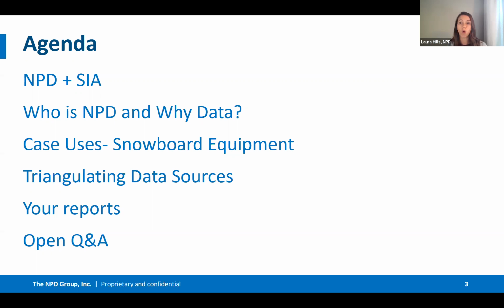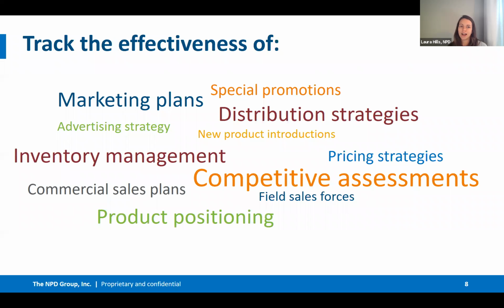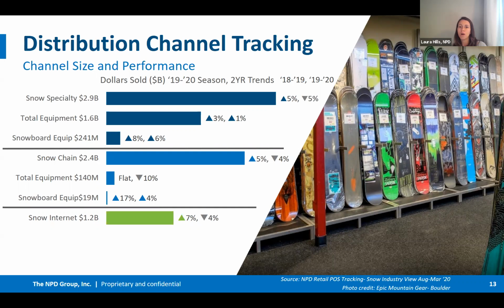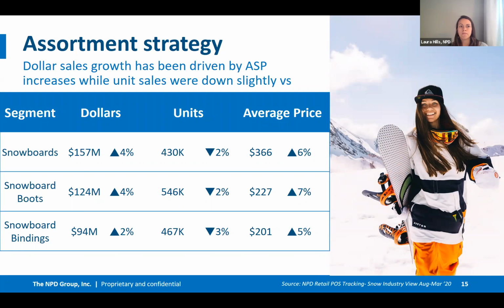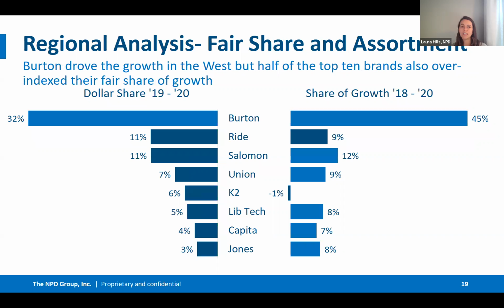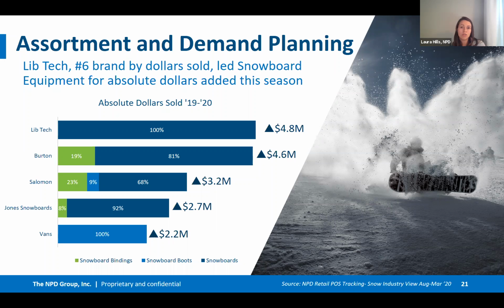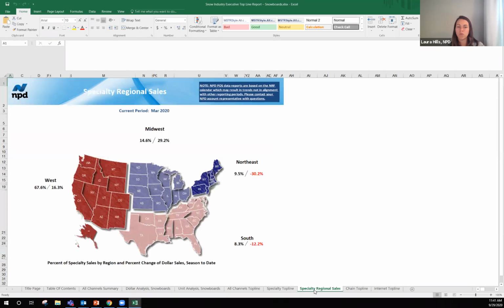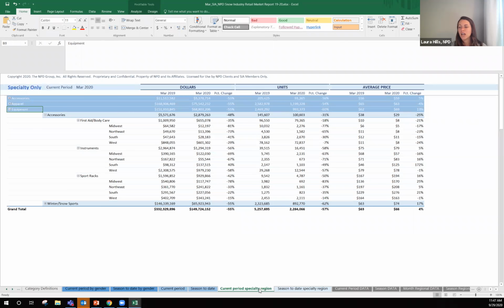NPD Retail Data 101: Critical Retail Data and Trends and How To Use Them In Your Business-Snowboard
NPD Retail Data 101: Critical Retail Data and Trends and How To Use Them In Your Business - Snowboard Category

NPD Retail Data 101
Snowboard Category

Good leaders know that data is a key factor in any good business decision. And now more than ever, the value that data delivers in support of your business, can’t be underestimated.

In these category-specific sessions, we will focus on Retail Data: How to understand it and what we can learn about snowsports consumers through the data. We will review past season retail results, including sales trends by category and region as well as best sellers.

These easy-to-understand presentations will include detailed retail data relevant for both hardgoods and softgoods categories, including historical snow sports retail trends. All participants will walk away with vital information about the snowsports retail market and trends.

All are welcome and encouraged to attend. Regardless of your experience (or lack of) with data, these presentations are for all that want a better understanding of the important role that data plays in your business and the important trends that you need to know.